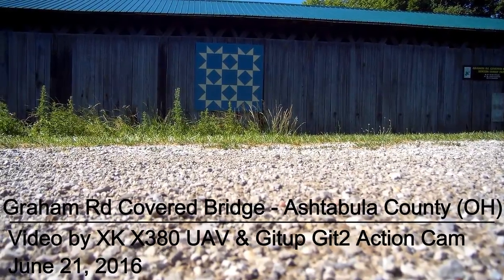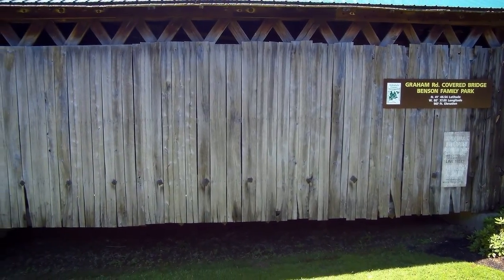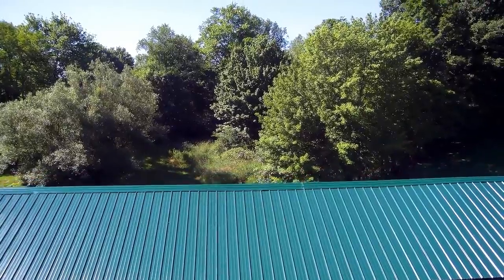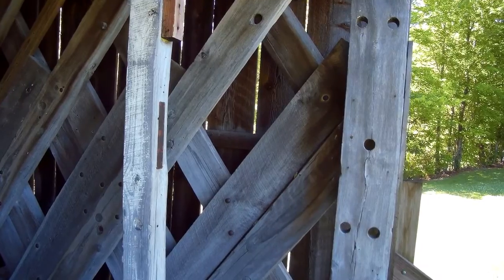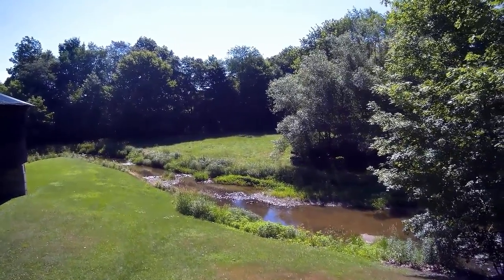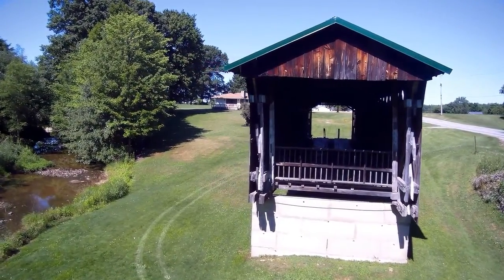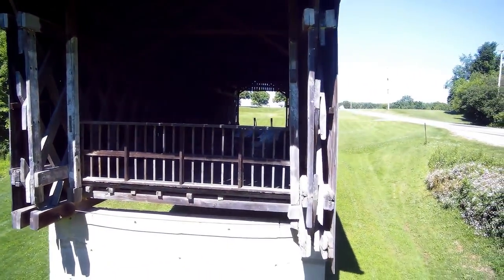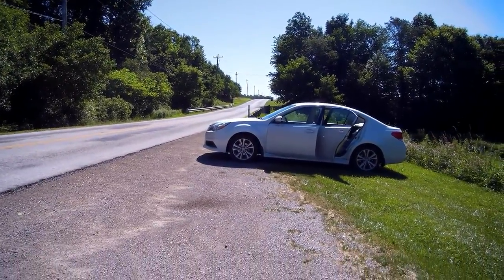X380 Graham Rd Covered Bridge 6-21-16 (1080P60)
This is the 13th video of my series on the Covered Bridges of Ashtabula County (OH). This one is the Graham Rd. bridge, no longer in service. It sits on the side of Graham Rd and is accessible via steps on its West entrance. Originally built in 1867, it was washed away during the severe flooding of 1913. It was reconstructed and placed on the side of the road, near the new modern bridge with now spans the branch of the Ashtabula River it once crossed. A voice over has more info.  Technical info below:

UAV - XK X380 UAV with DJI Phantom propellers
Camera - Gitup Git2 Action Cam set to 1080P 60FPS (94 deg. lens)
VTX - Eachine 200 mw 5.8ghz transmitter
VTX Antenna - Birds Eye View 5.8ghz RHCP cloverleaf antenna
OSC - DALRC On screen display for battery and altitude info
Diversity monitor - Eachine 5802 dual input  7 inch monitor
Monitor antennas: Birds Eye View Planar & Aomway 8 turn Helical